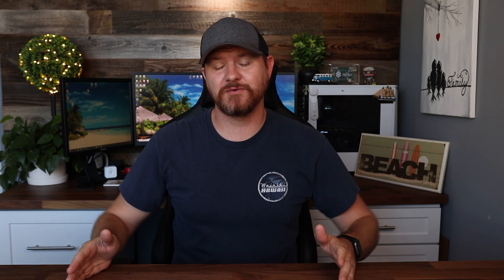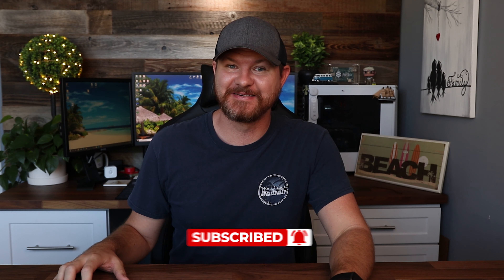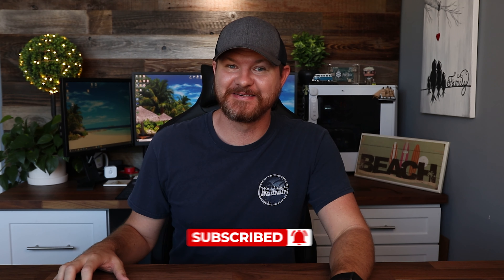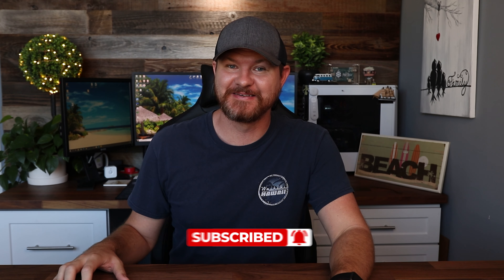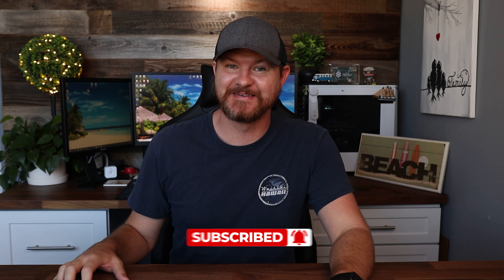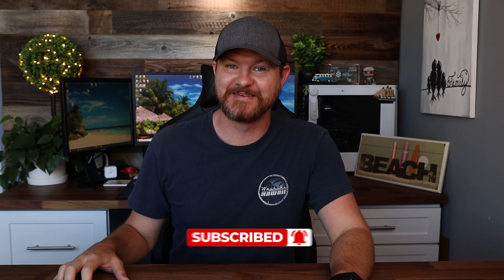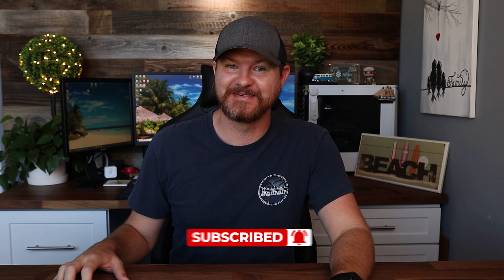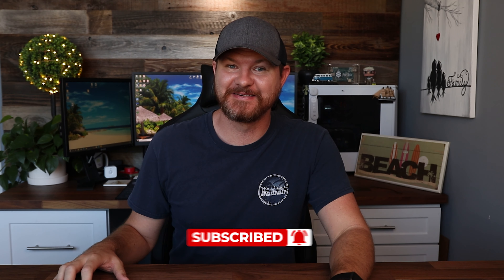Eufy vs Nest | Who Has the BETTER Security Camera?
The latest and greatest from Nest is here but, how does it compare to Eufy security cameras? In this video i'll be doing a side by side comparison of the new Nest Cam Battery and the Eufy Cam 2C Pro.

PRODUCTS:
► Google Nest Cam Battery
► Eufy Cam 2C Pro (Amazon

Top Tech Deals:

TIMELINE:
0:00 Intro
1:01 What They Offer
2:27 Day Time Demos
3:29 Night Time Demos
5:03 My Thoughts